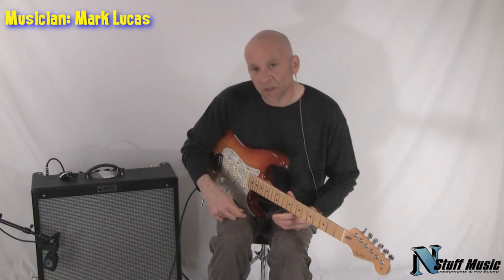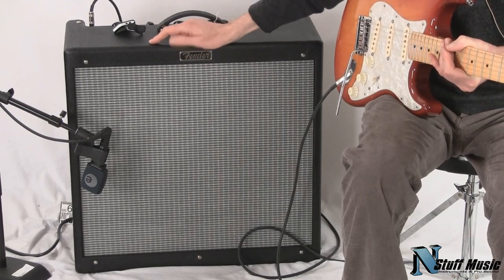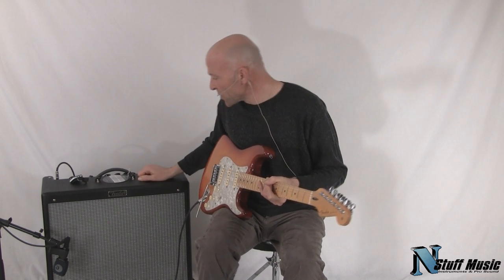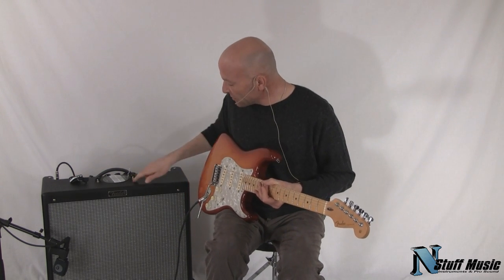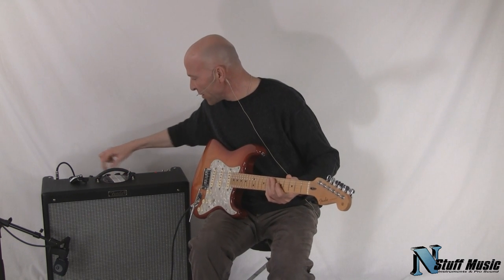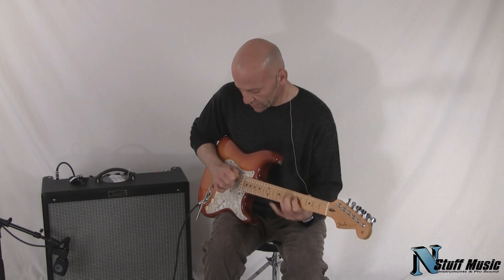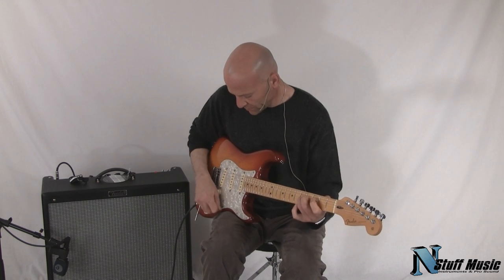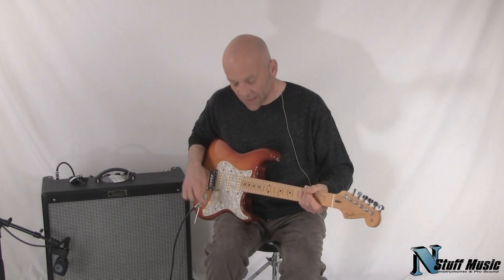Fender Hot Rod Deville 410 III Combo Amp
The world's most popular tube amps just got better. Fender Hot RodTM series amplifiers are employed on every stage in the world, large and small, by guitarists from all walks of life. Whether rockers, punkers, pop stars or cowboys, they can all agree that Hot Rod amps deliver unmistakable Fender tone, a perfect platform for crafting your own sound. These no-frills amps are affordable, reliable, loud & proud. They respond extremely well to your favorite stomp boxes. The Hot Rod DeVille 410 III is a 60-Watt combo with classic 4 x 10 speaker configuration borrowed from the legendary Super Reverb® and '59 Bassman® amps, the bottom end headroom characteristic of 6L6 tubes, and a versatile all-12AX7tube preamp, with amazing clean and overdriven tones, luscious Fender spring reverb, effects loop, and more. An 8 Ohm extension speaker output even lets you add a cabinet for additional stage coverage. The new Hot Rod Deville 410 III also includes these upgrades: Easier reading black control panel with front reading text; New badge; Streamlined footswitch; Graduated volume and treble pot tapers. .

468 Freeport Road
Pittsburgh PA 15238